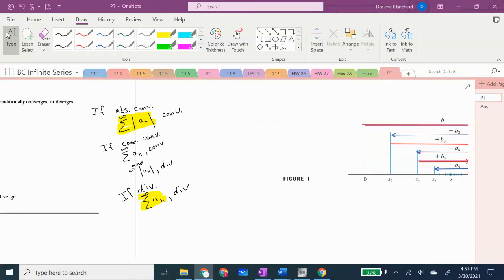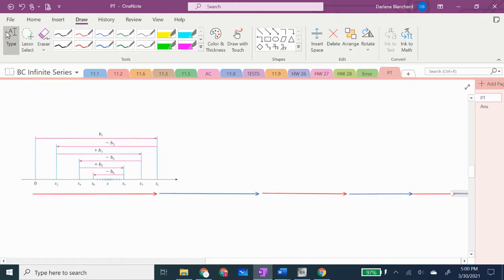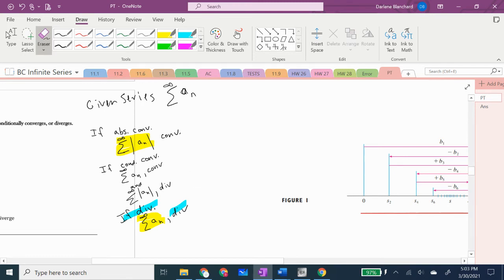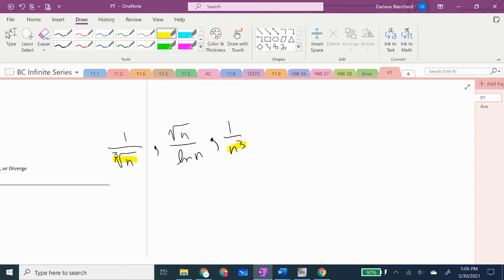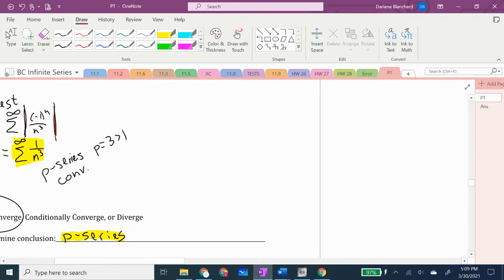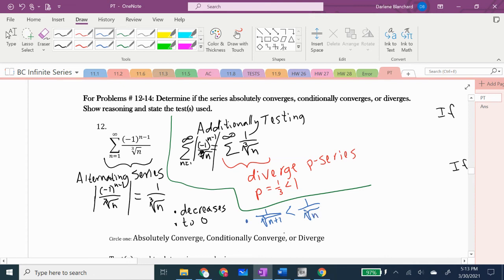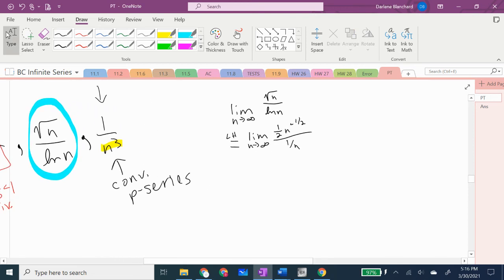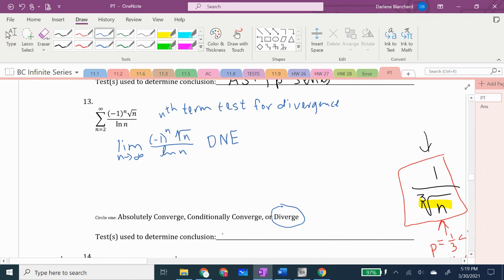BC Practice Test 3 # 12-14